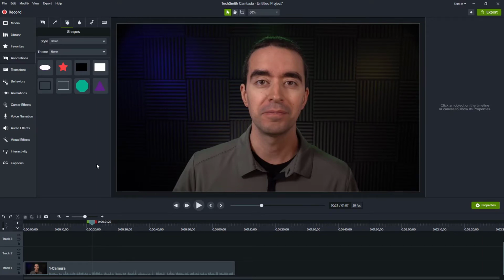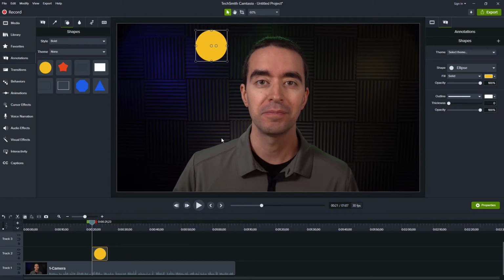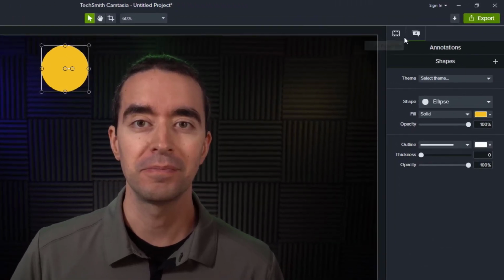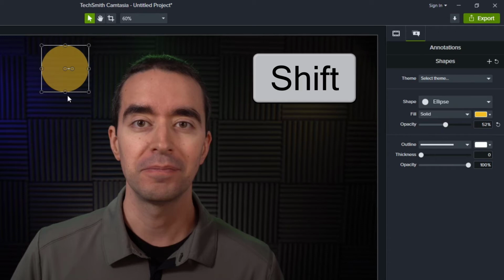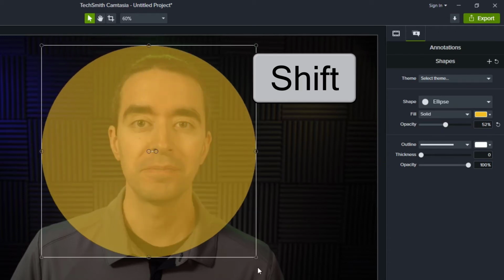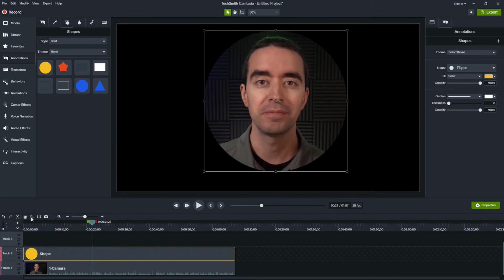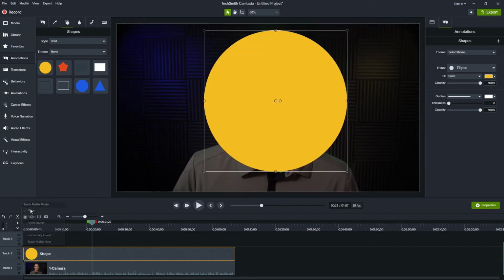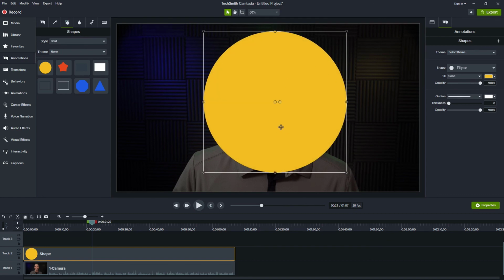How to Use Transparency for Position in Camtasia 2020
Why we use transparency (semitransparency) temporarily in Camtasia - for track mattes, for example.